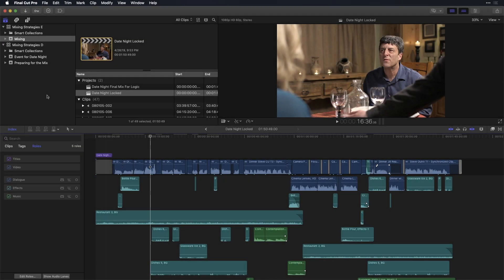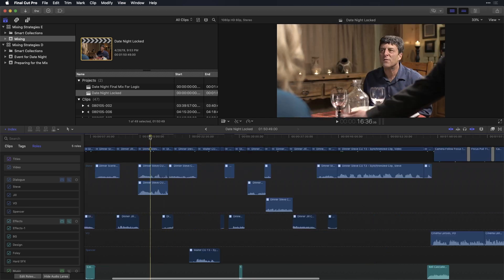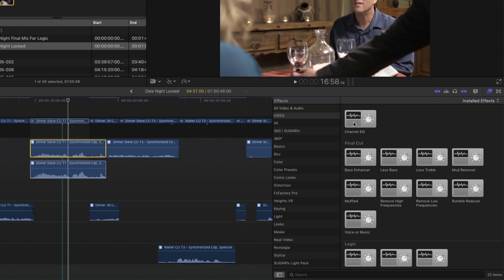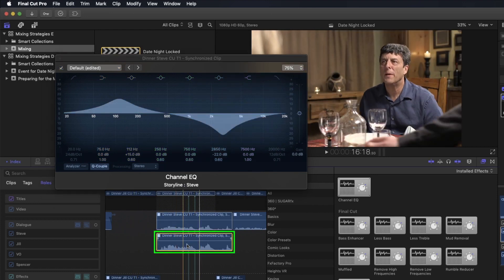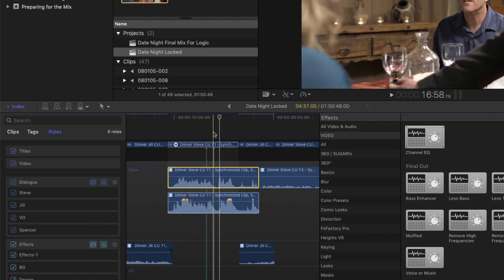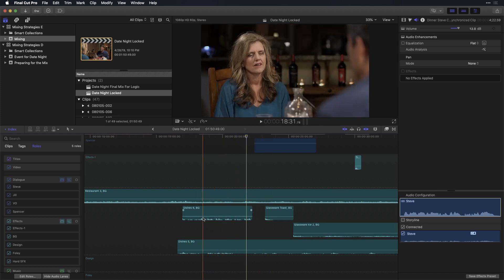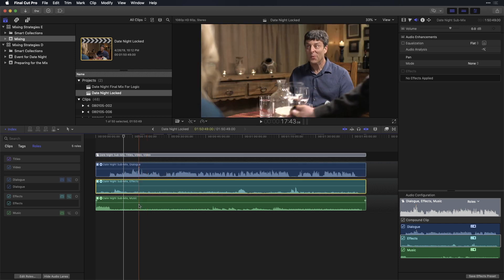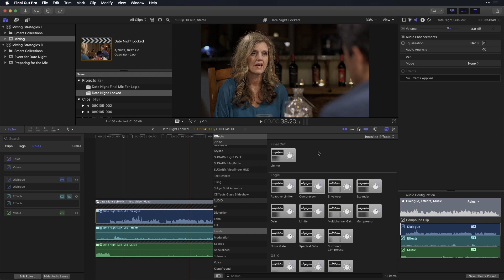MBS 458: Applying EQ to Dialogue Components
This week, Steve shows you how to apply an EQ effect to clips that have multiple audio components (subroles) in Final Cut Pro X - BUY MIXING STRATEGIES TUTORIAL BELOW!

Topics Covered:

Understanding the Clip Signal Path
Applying an EQ Effect to Audio Components (Subroles)
Creating an Audio Sub-mix with a Compound Clip
Applying Audio Effects to the Parent Role